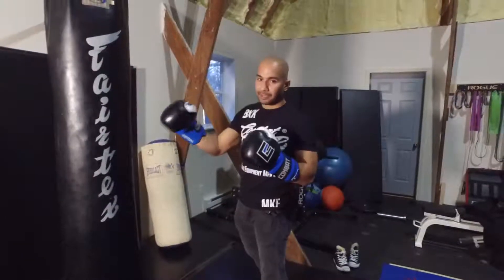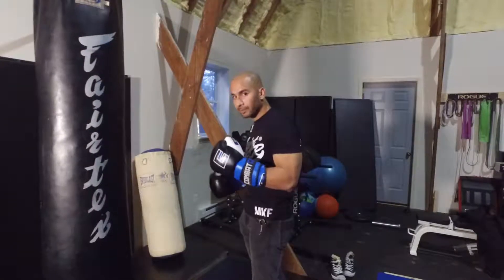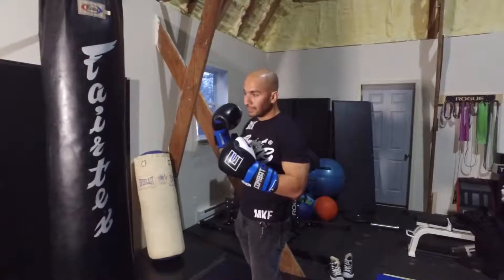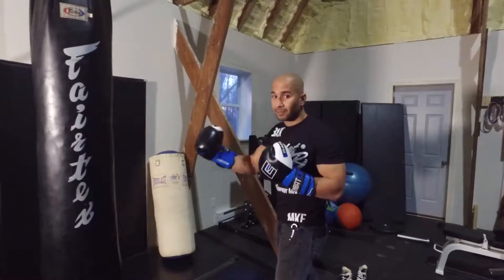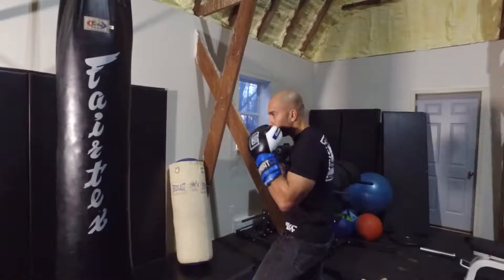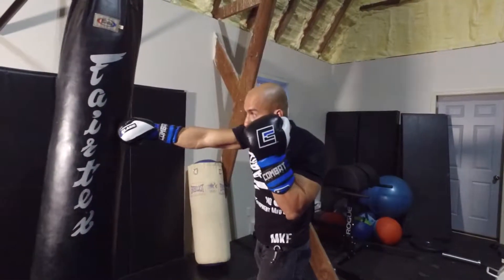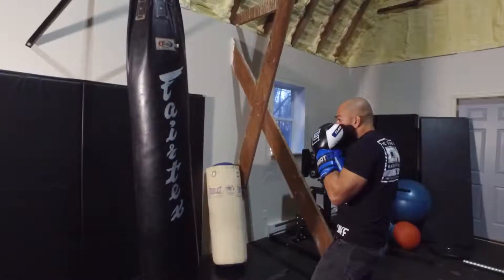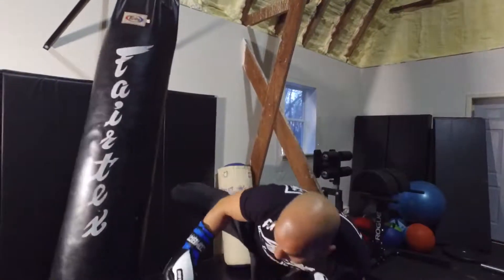Chand Tubio Technique of the Week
Chand shows us his kickboxing technique of the week. The one that cause his “walk off homerun”.